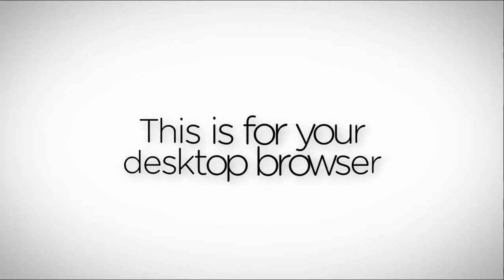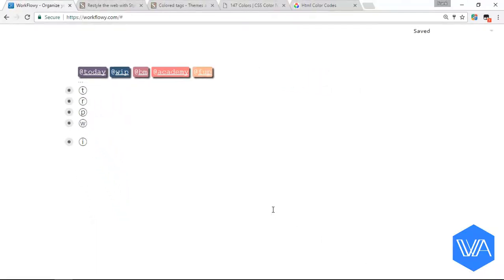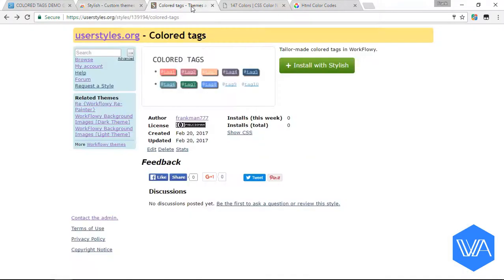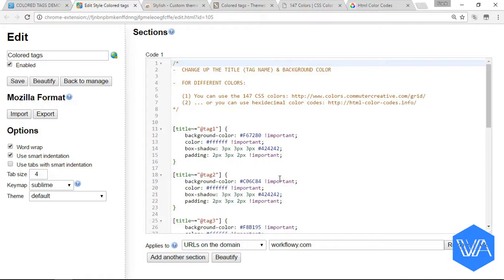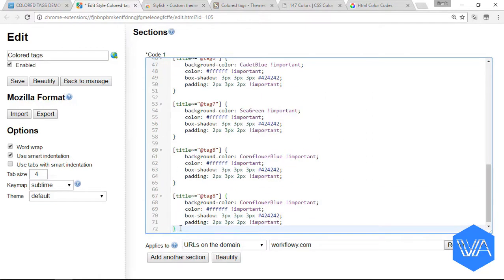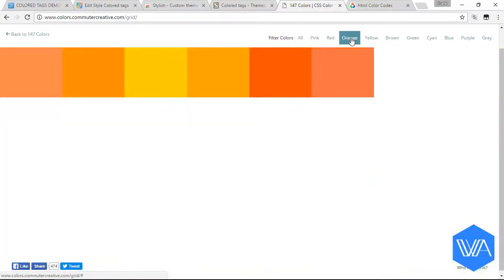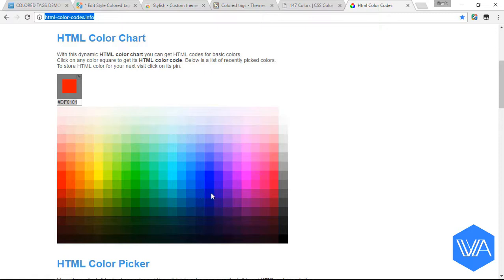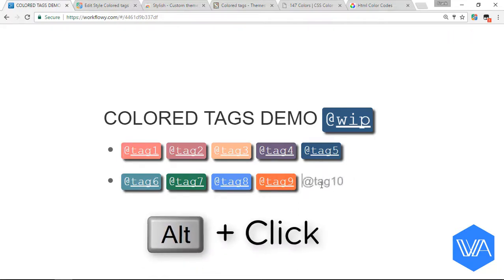1.08 | Organize Your Brain - Custom-colored tags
Using colored tags in WorkFlowy is a no-brainer. What you do with them is entirely up to you. Here are all of the resource links from the video:

THIS VIDEO IS PART OF THE "ORGANIZE YOUR BRAIN" MODULE OF WORKFLOWY ACADEMY